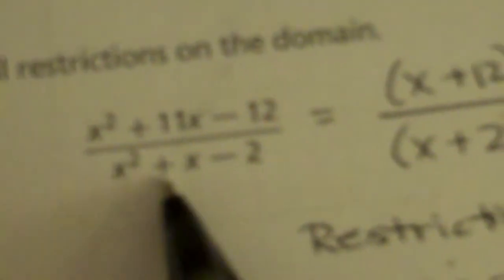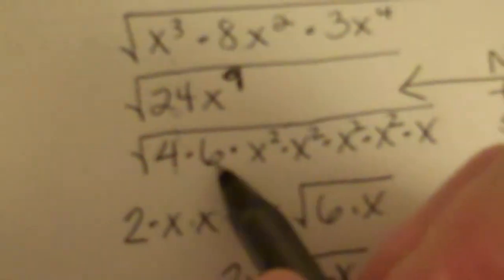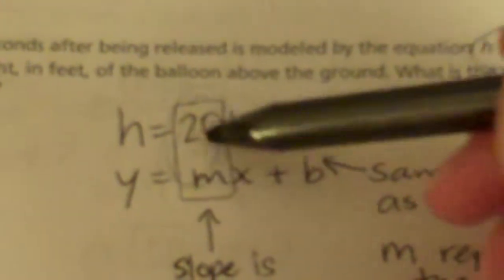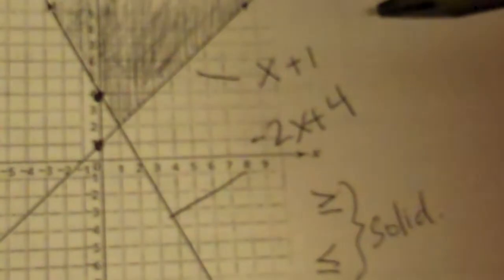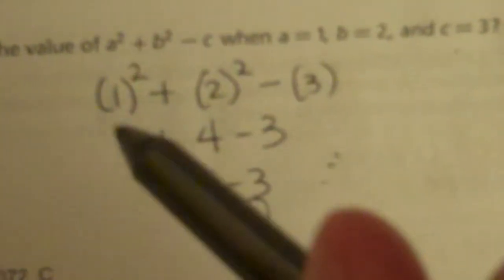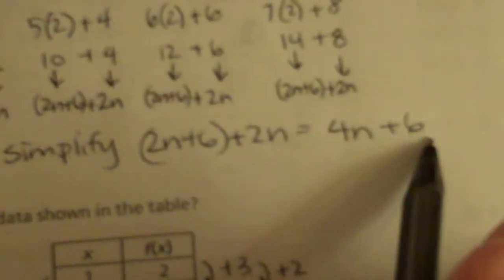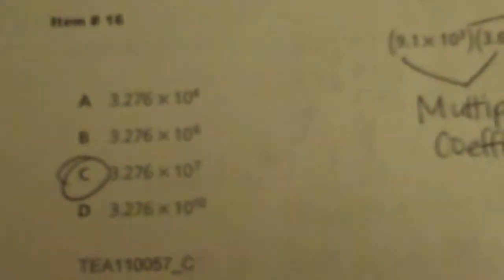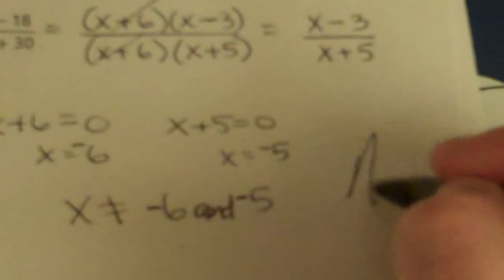Algebra End of Course Packet Week1